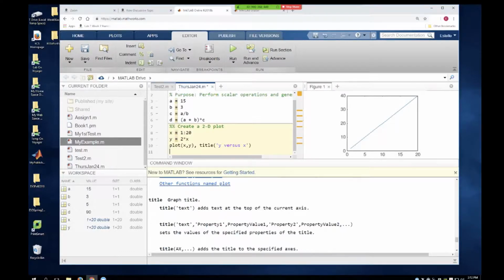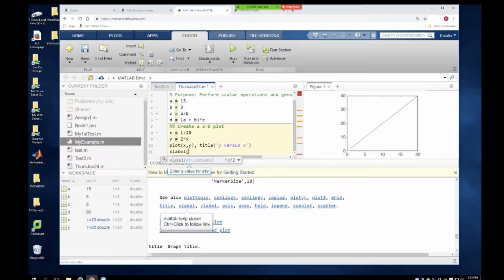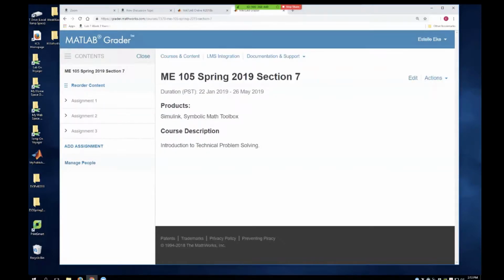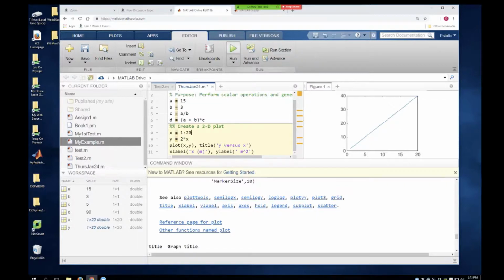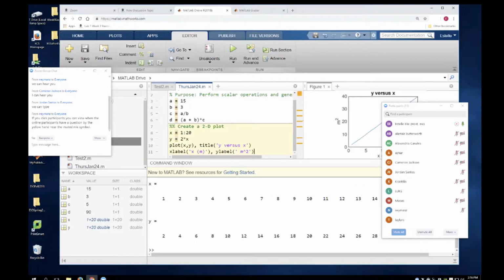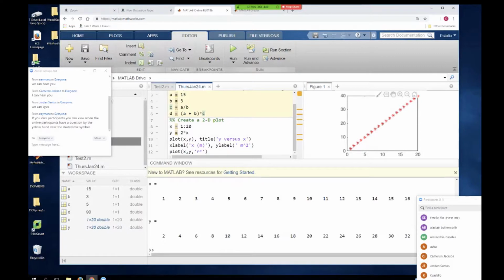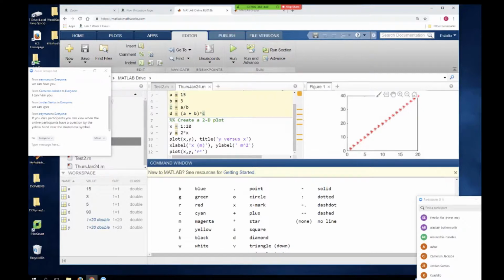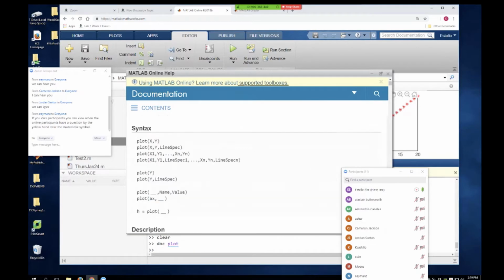Lecture2Part4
Adding annotations to a plot